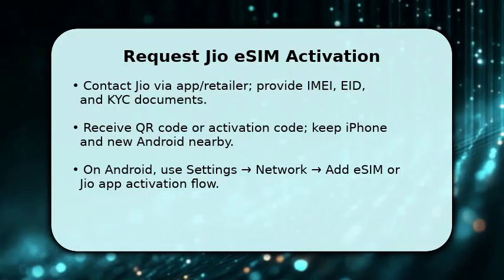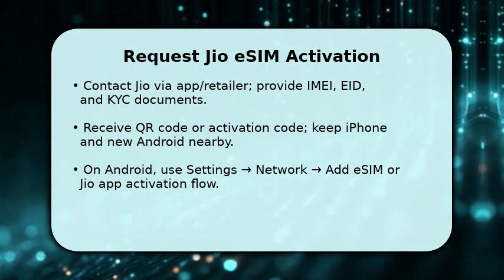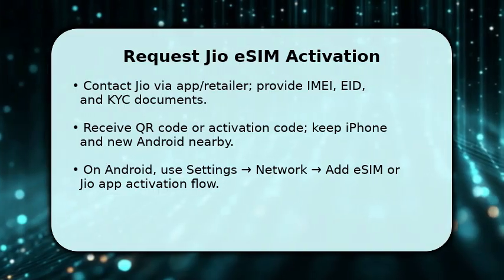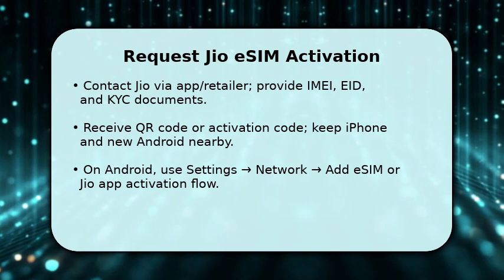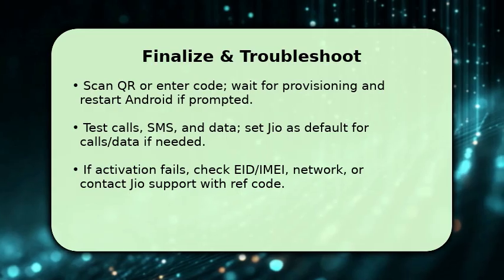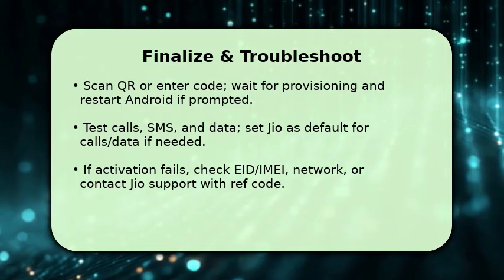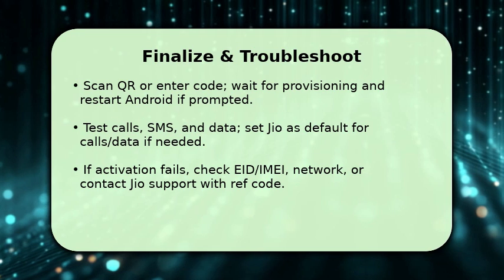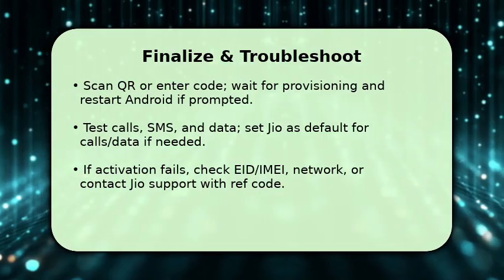How to Transfer Esim Iphone to Android Jio - Step by Step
Learn the step-by extricate your ESI iPhone and seamlessly transfer it to an Android Jio device. This comprehensive guide covers necessary preparations, required tools like a SIM card converter or adapter, data backup procedures before migration, detailed instructions for each phase of the process including software settings adjustments on both devices, troubleshooting common issues encountered during transfers and how to resolve them.